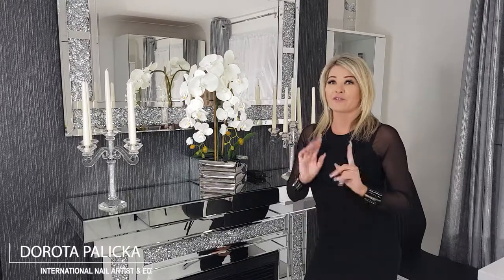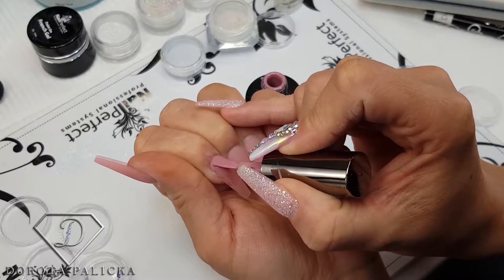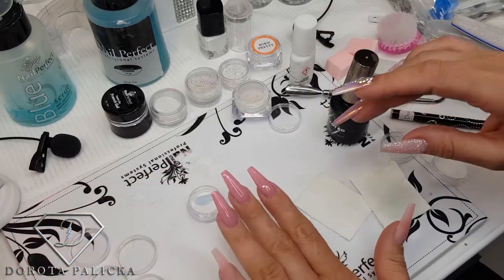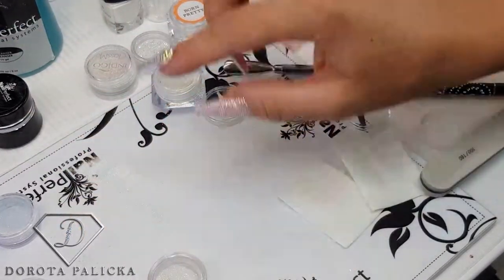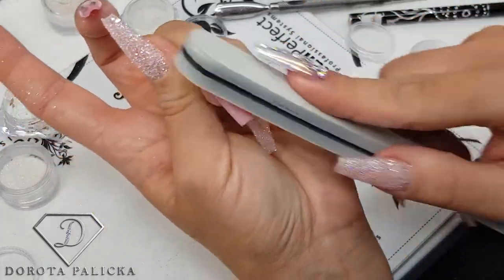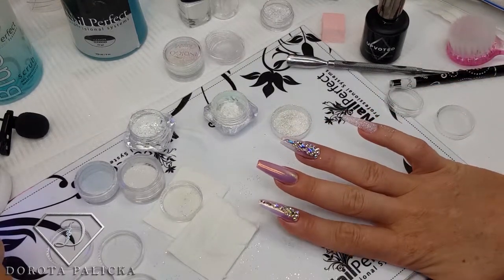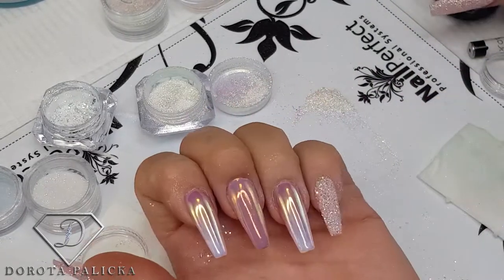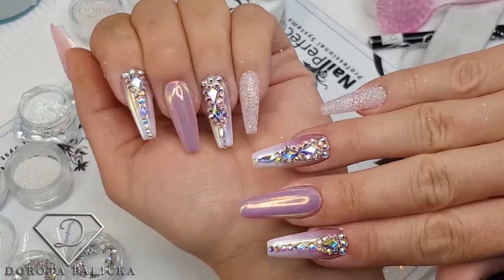Pink nails with Swarovski Crystals, sugar nail art and Aurora chrome pigment. Gel ombre nail art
Nude pink gel nails. Ombre with gel, gel polish application, sugar nail art and Swarovski Crystals application.
I'm here every Monday afternoon and some Wednesdays with you to give you free nail education 🤗 to help you expand your nail career. Hope you enjoyed this tutorial. If so please share it for me ❤❤❤

Join this tier and see more videos on my
You Tube channel you will be helping keep me going with all the Free nail education I provide on my Channel.
You will also receive my love and gratitude. ❤️

Products used: .
 from

💎Indigo effects

💎NeoNails gel polish

Just in 2019 had a chance to show my nail art skills and techniques to artist in Iran, Turkey, Australia, Poland, Netherlands, Iceland..
Become a patron of Dorota Palicka International Nail Artist And Educator today: Read posts by Dorota Palicka International Nail Artist And Educator and get access to exclusive content and experiences on the world’s largest membership platform for artists and creators.